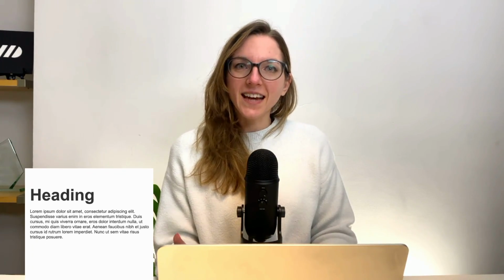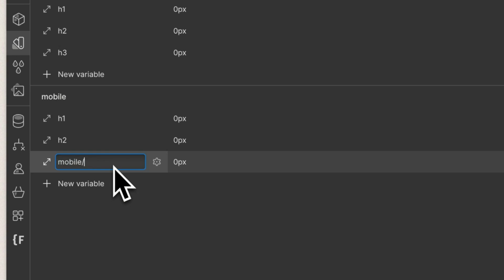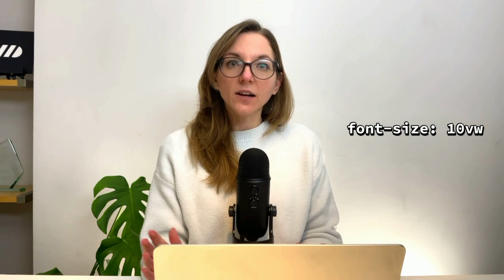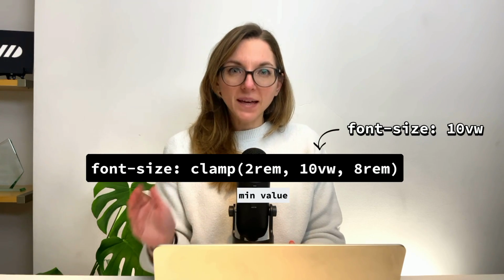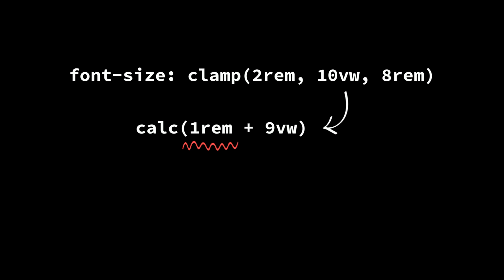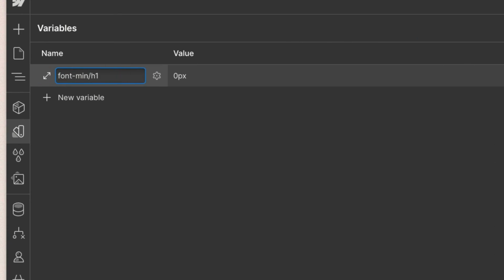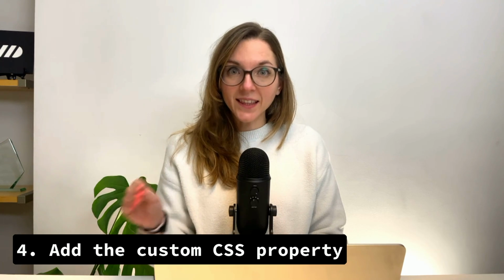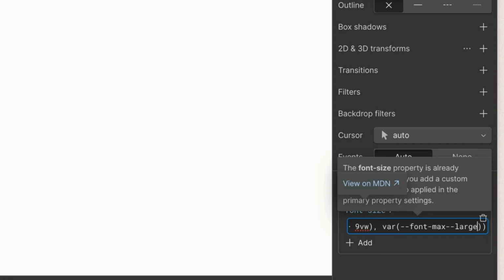How to make text responsive with clamp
In Webflow, leverage the power of clamp, variables and custom CSS properties to scale the text depending on your view width.